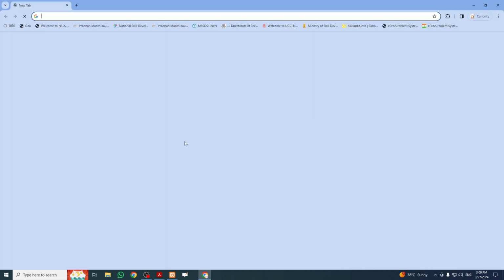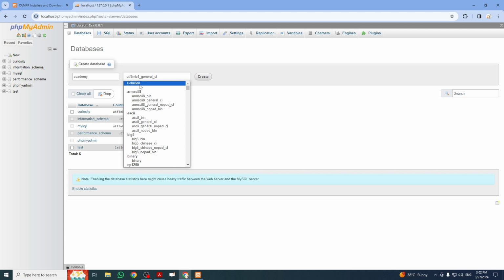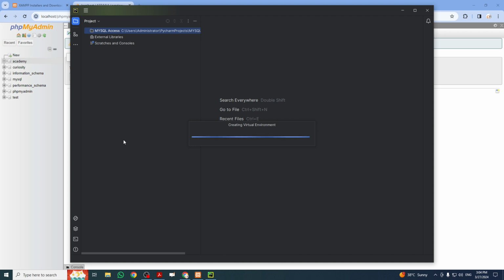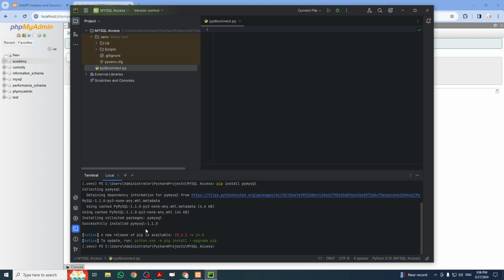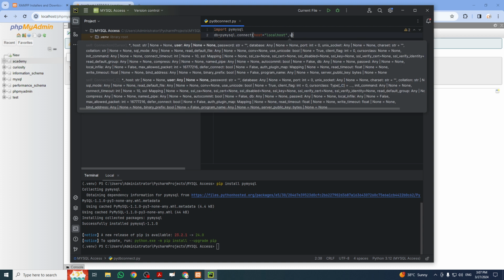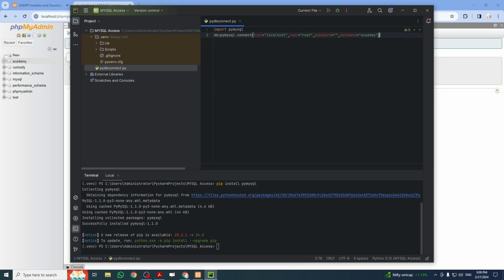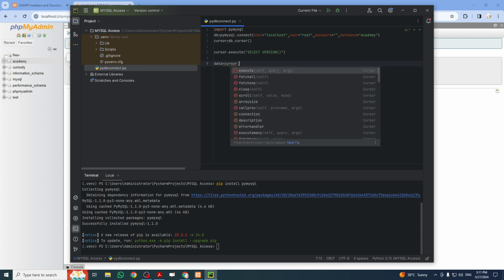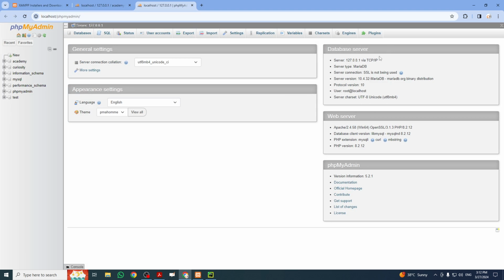Python MySQL Connection Tutorial with PyMySQL | Step-by-Step Guide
In this tutorial, we'll walk you through the process of connecting Python to MySQL using the PyMySQL library. Whether you're a beginner or an experienced developer, understanding how to establish a connection between Python and MySQL is essential for building dynamic and data-driven applications. We'll cover everything from installing PyMySQL to executing SQL queries and handling database transactions seamlessly. Follow along with our step-by-step guide to master Python MySQL connections and unlock the full potential of your projects.